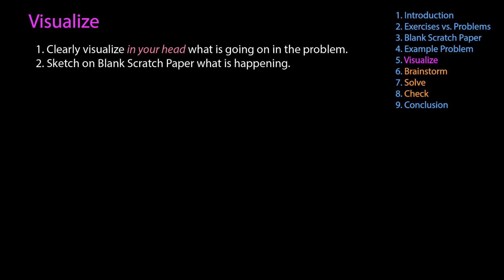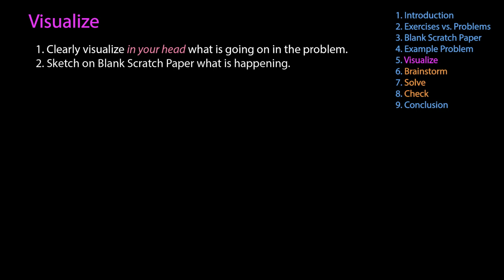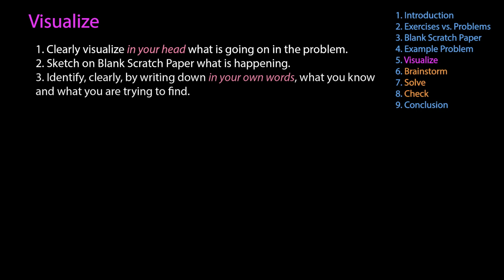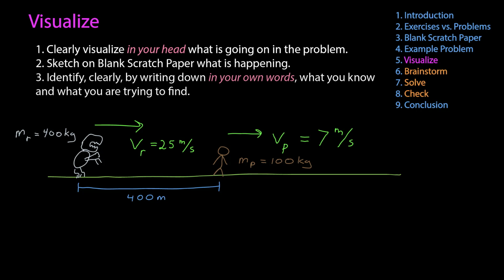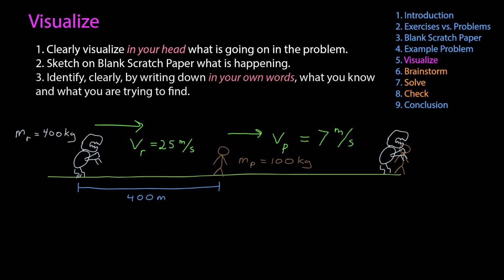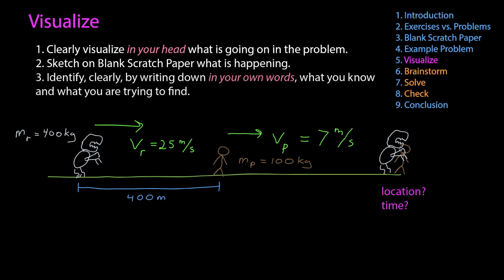General Problem Solving Strategy: Visualize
The second part of a five discussion a strategy to solve difficult problems.